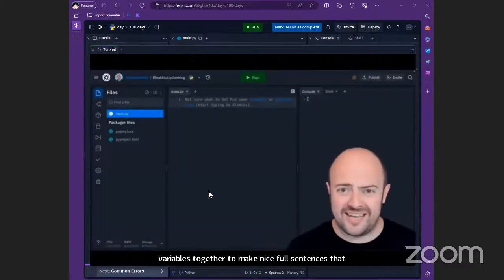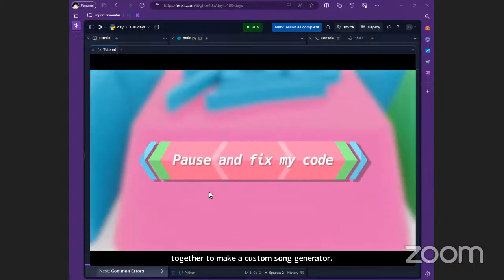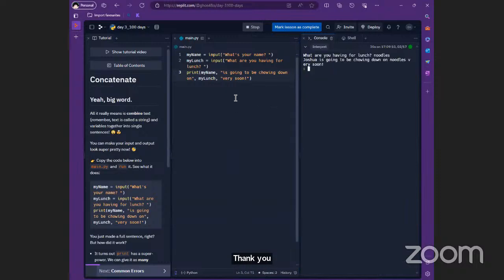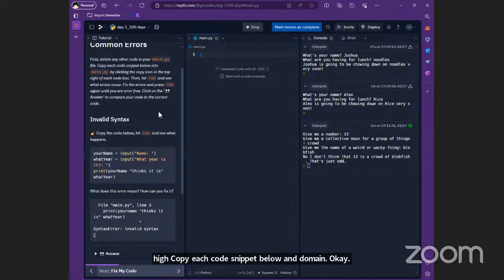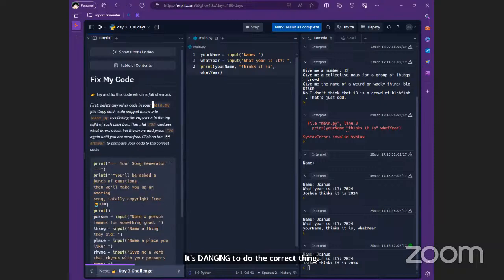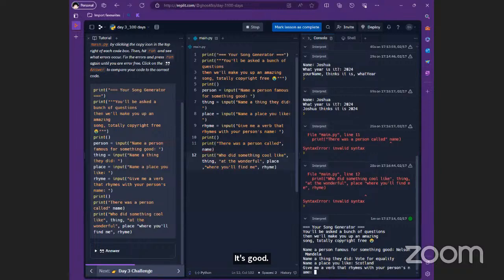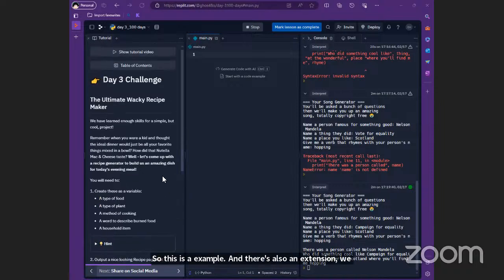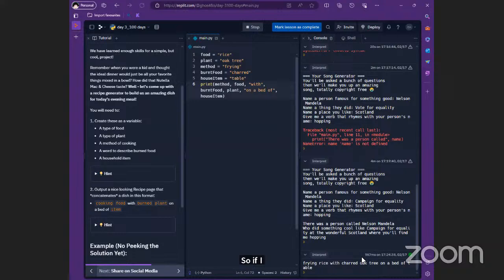Python: Concatenation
PT Coder